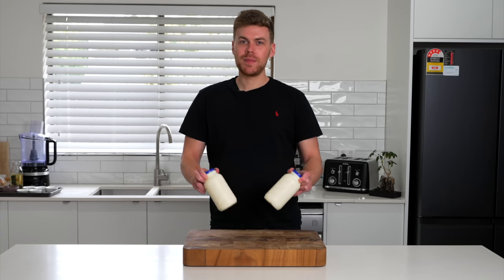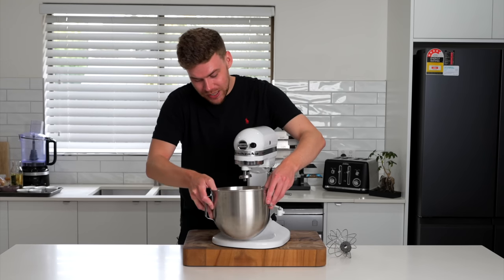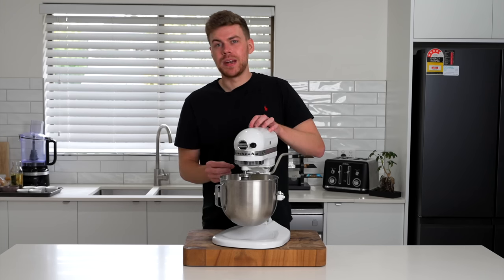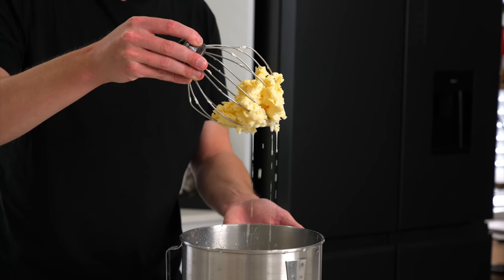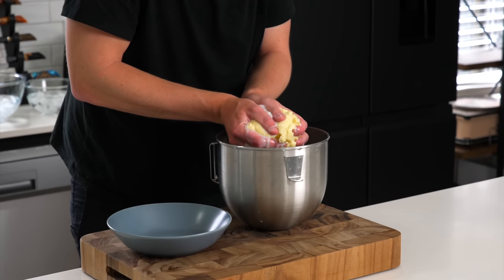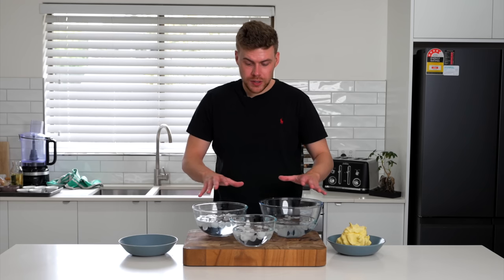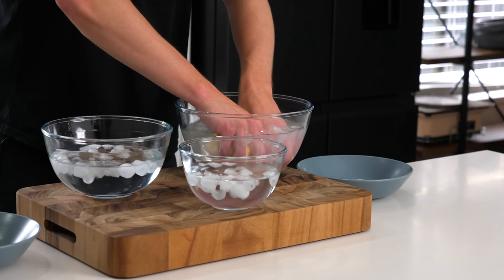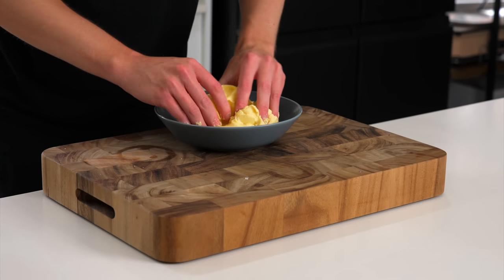Homemade Butter In 10 Minutes Using 1 Ingredient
Homemade butter from scratch! In this step-by-step tutorial, i'll show you just how simple it is to create rich, creamy butter right in your own home. Whether its salted or not, its delicious on just about everything.

CJE
David Taylor
Trip
Michael
Bent Ed
Brett
George Crossman
Featheredindian
Gricelda Gomez
Tucker Lutz
Scorpion Zevs
Bozo
Will Stanton
Aljo Cammo
Ken Ontko
Angelo D
Alpha Leonis
Saul Pineda
Ohmachi
Mark McLane
Al Philp
Adrian Keevill
Jonathan Sanchez
Naz
Cat
Taliferrue
Teisininkas Modestas Barauskas
Thorsten
Zoke Miyama
Andrew Durham
Daniel Byrne
Dimmy
Jessica Hoernemann
Laurence Doherty
M Odeh
Ethan Naluz
Dennis Houghton
Coco Tan
Oquelius
Team Aelskling
Tom Billman

Patricia Treslove
Steed Chedgey
Kris P
Francesca Jellison
Late
Paul Sessanga
Andrew Petri
Drawing Amazing Kid
Sharon Sharon

Ingredients -

Notes -

The cream that is needed is one with a fat percentage of 30 to 35%. The higher the fat content, the better butter you will make. Creams such as thickened cream, whipping cream and cooking cream are good choices.